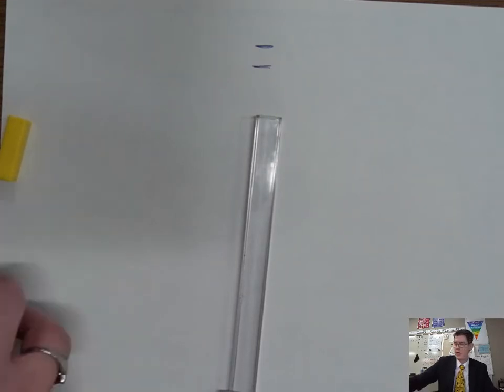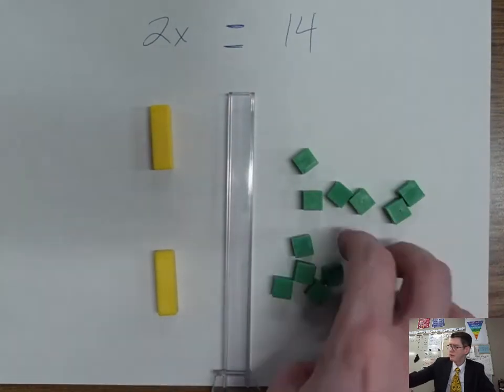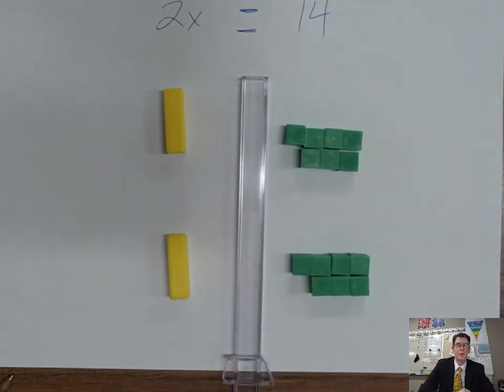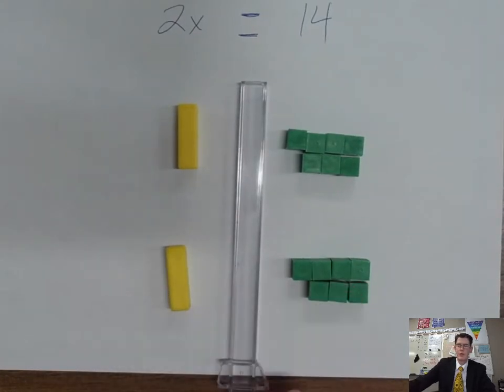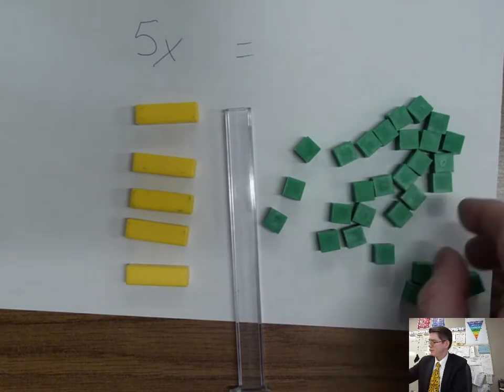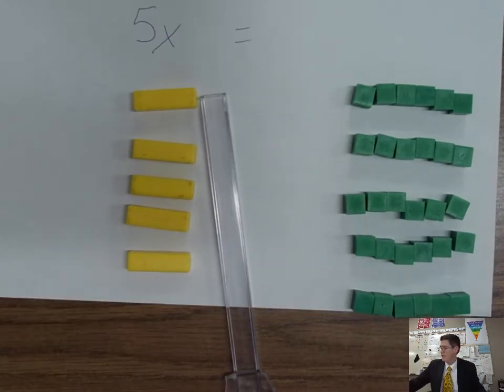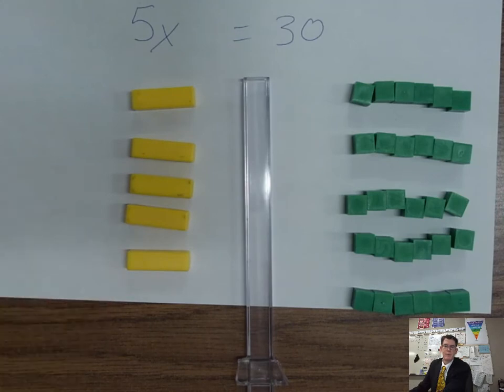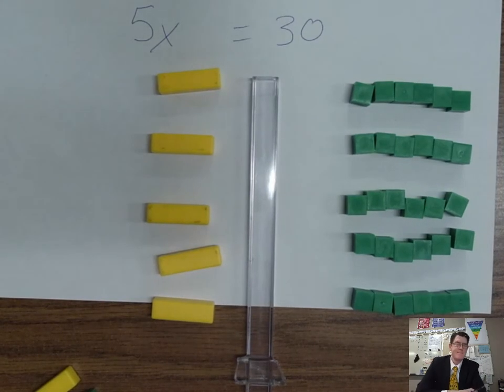Algebra Tiles with one-step multiply and divide equations